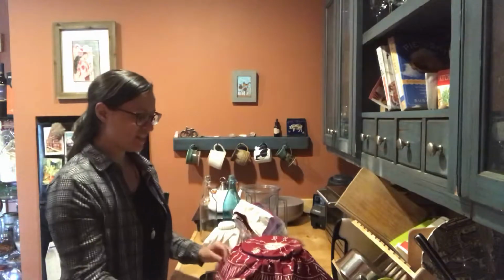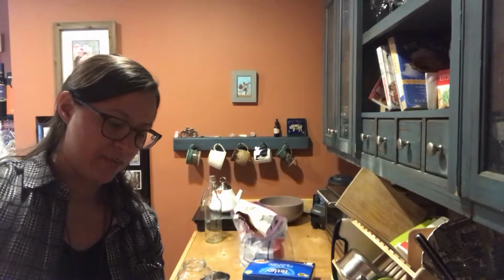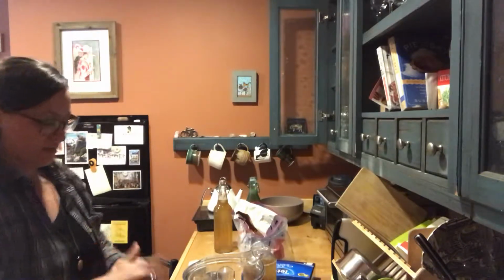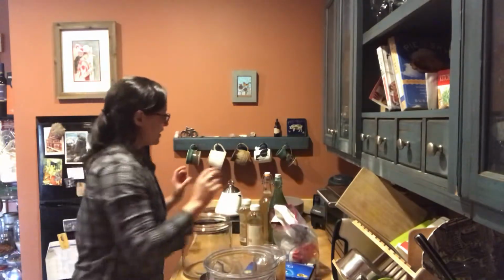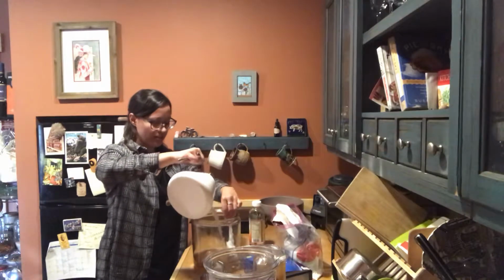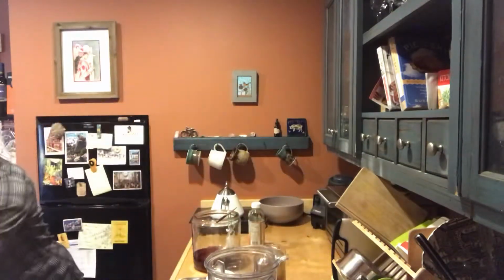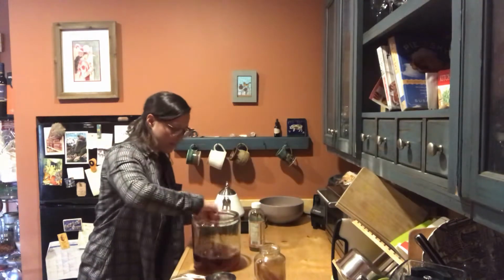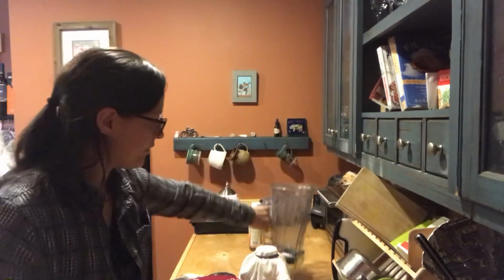Kombucha making with Natalie Padilla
Happy “Knowvember”! I’ve made a little video to get you started on your kombucha making adventures. Cheers!